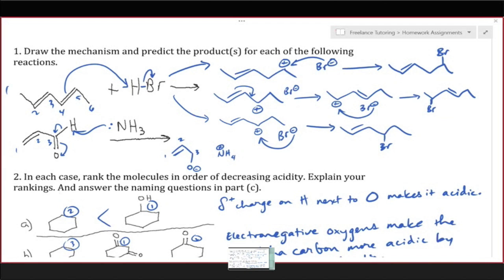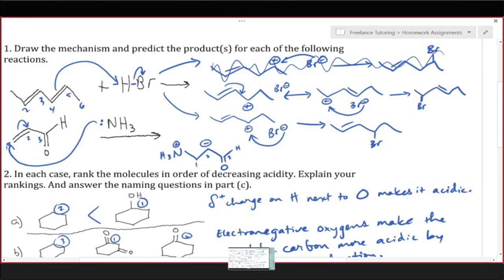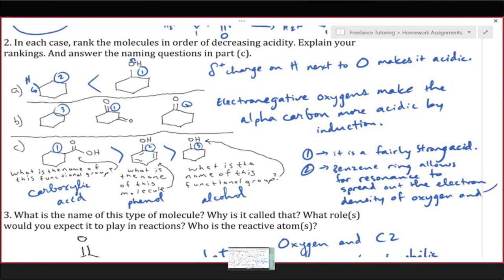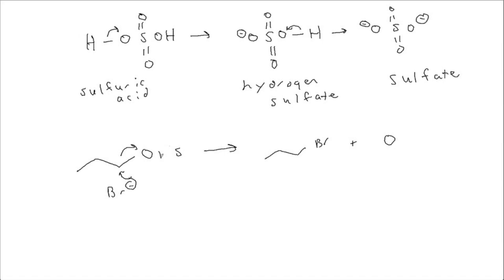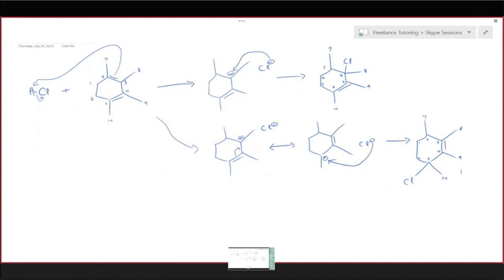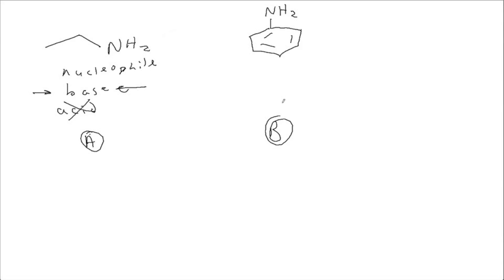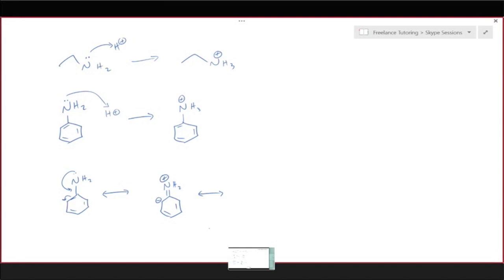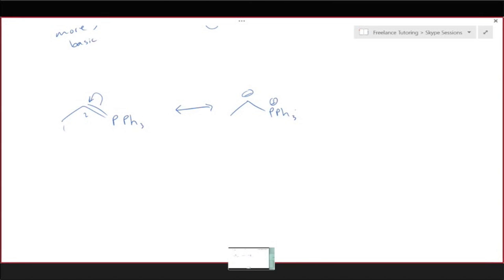How to draw and interpret resonance structures (9)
Organic chemistry: How to draw resonance structures. How to interpret resonance structures. Applications of resonance to standard topics in organic chemistry

VIDEO (1)
Resonance vs. reactions
How to draw resonance structures, when given the electron-pushing arrows
The meaning of resonance

VIDEO (2)
Rules for drawing resonance arrows
Patterns for drawing resonance arrows. First pattern: A lone pair on an atom that is adjacent to an atom with a pi bond
Second pattern: A lone pair on an atom that is adjacent to a carbon with a positive charge
Third pattern: A pi bond on an atom that is adjacent to a carbon with a positive charge

VIDEO (3)
Homework
Fourth pattern: A pi bond between two atoms, where one of the atoms wants electrons more than the other
Fifth pattern: A pi bond between two atoms, where one of the atoms is attached to a nitro group
Sixth pattern: Pi bonds alternating with single bonds all the way around a ring
Examples

VIDEO (4)
Homework

VIDEO (5)
Homework

VIDEO (6)
Favored vs. disfavored reactions
Applications of resonance to standard first-semester ochem topics
Applications of resonance to standard second-semester ochem topics

VIDEO (8)
Homework

VIDEO (9)
0:00  Homework
1:22:30  Applications of resonance to standard second-semester ochem topics

VIDEO (10)
Homework